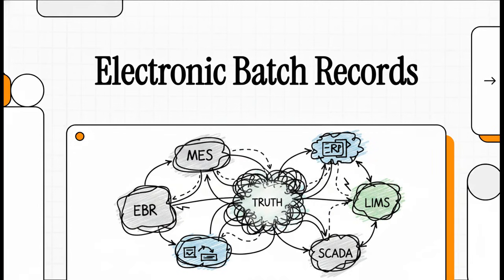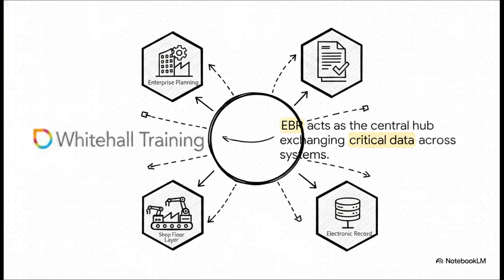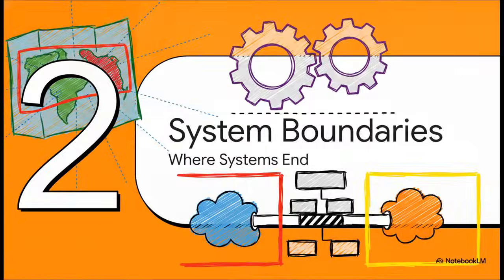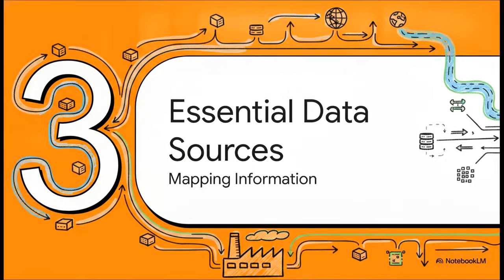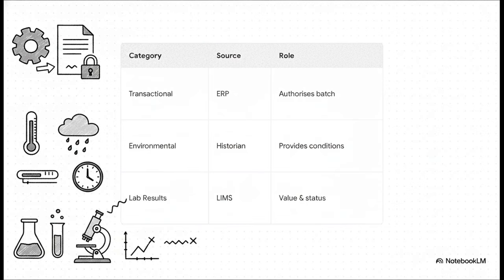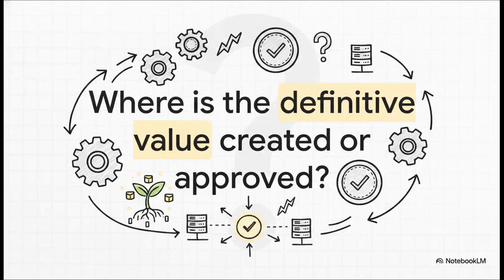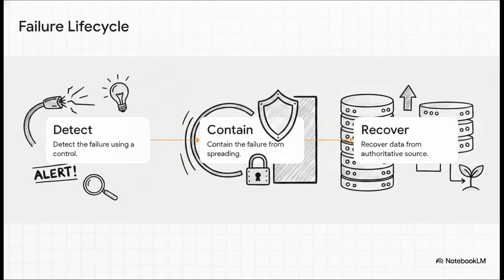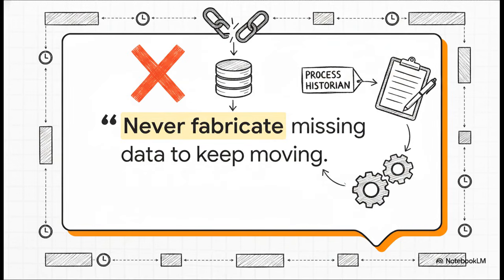Module 3 EBR Architecture, Data and System Integration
Explore the architecture of Electronic Batch Record (EBR) systems and how they manage, exchange, and integrate manufacturing data. This module covers system components, data flows, interfaces, master data, equipment and laboratory integration, and key considerations for maintaining reliable, traceable, and compliant GMP data.